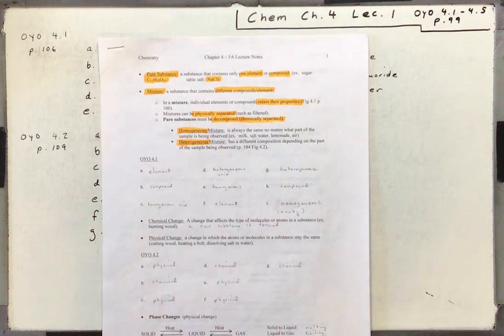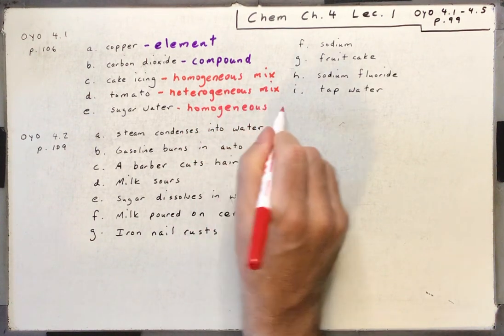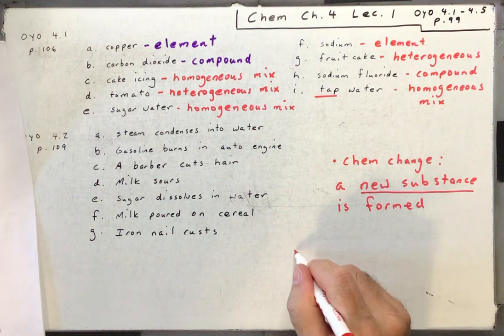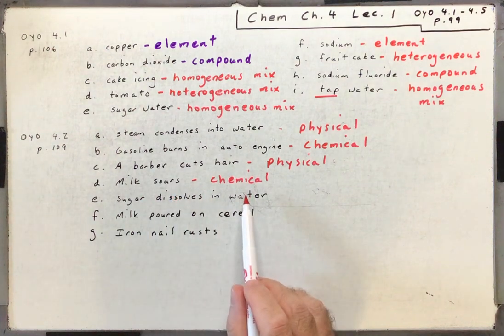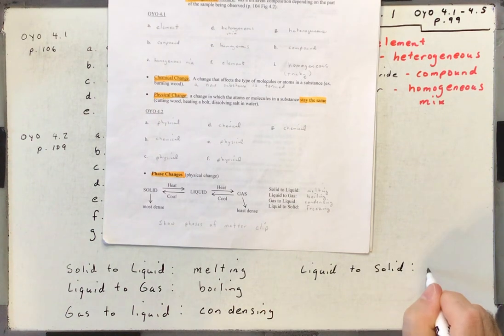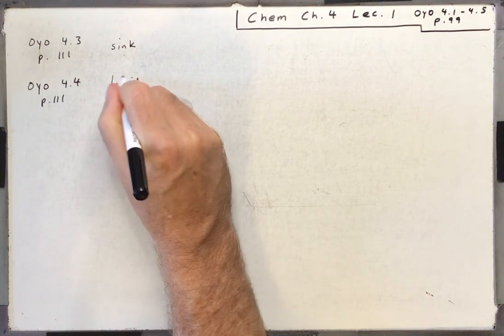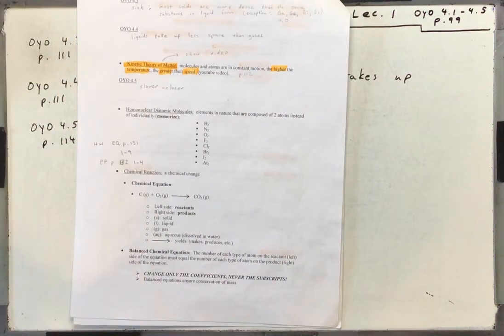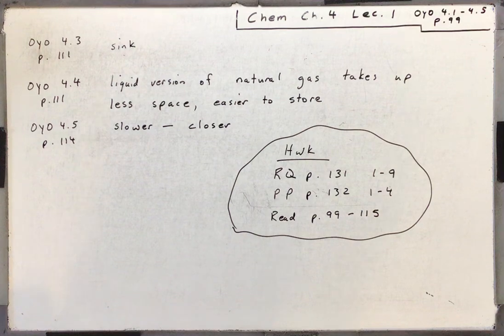Chem Ch. 4 Lec. 1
Pure Substances, Mixtures, Homogeneous, Heterogeneous, Element, Compound, Phases of Matter, Homonuclear Diatomic Molecules